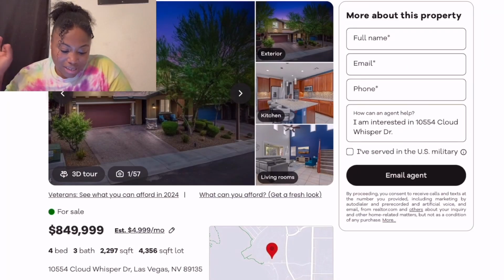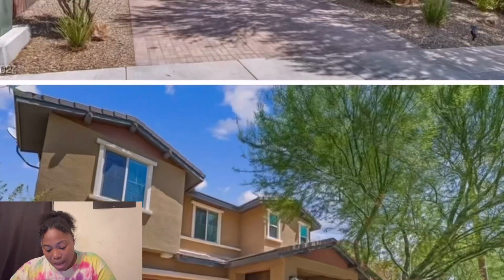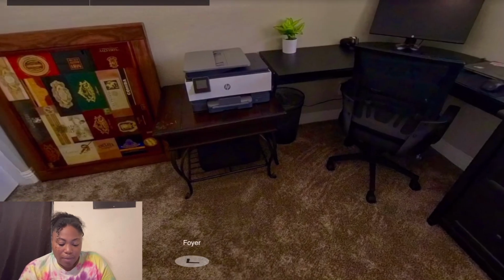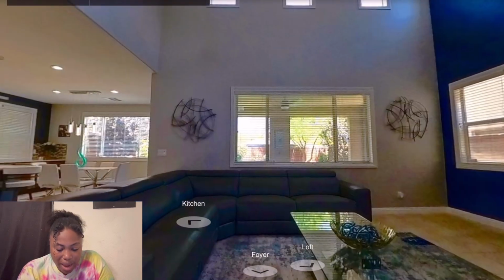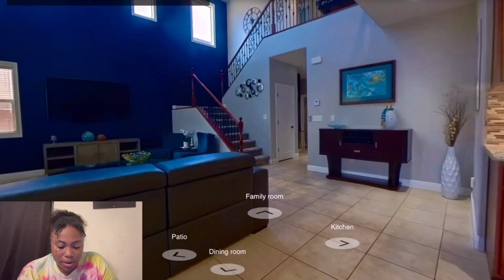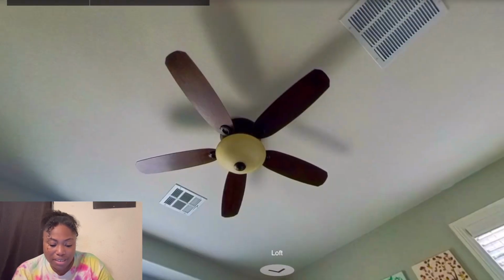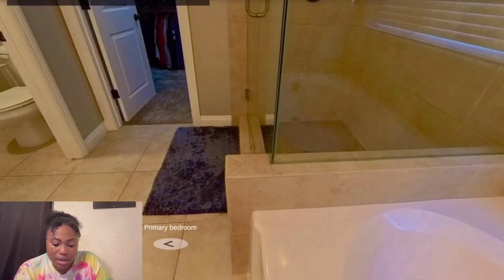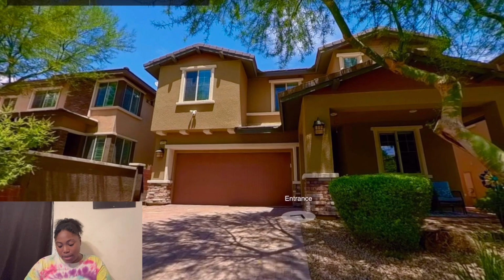IS IT WORTH THE PRICE | LOOKING DOR MY DREAM HOME ON LAS VEGAS